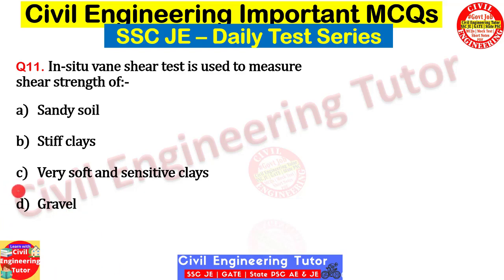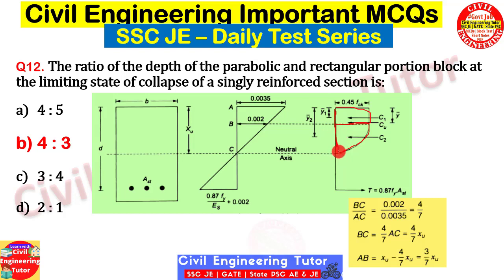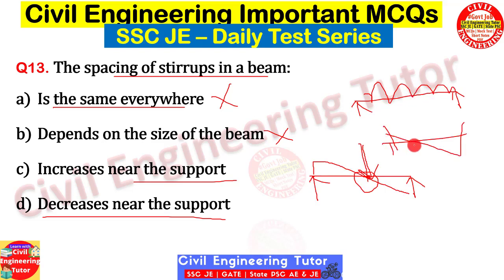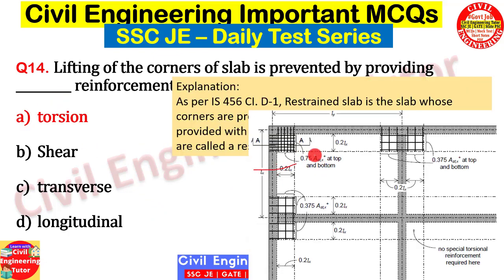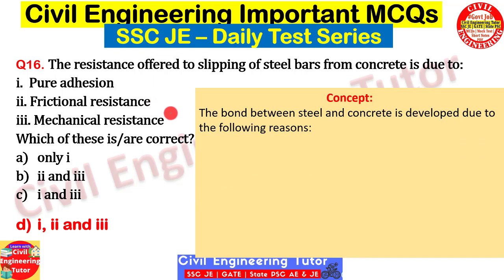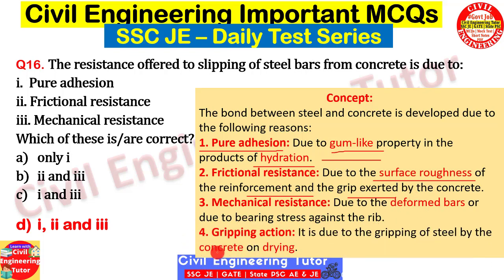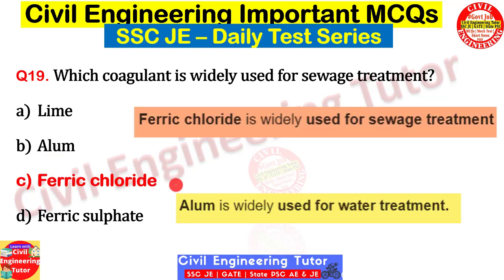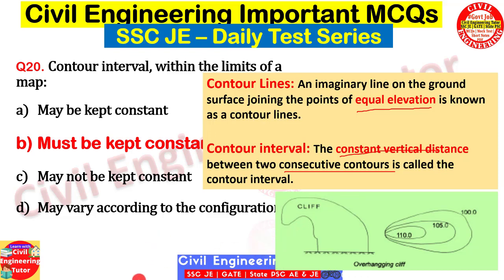#2 Most Important MCQs for SSC JE | Civil Engineering Govt Job Preparation | SSC JE 2022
IOCL Recruitment 2022 | Civil Engineering Govt Job | Fresher  | IOCL Apprentice 2022

ssc je 2021 notification
ssc je 2021 notification date
ssc je 2021 notification kab aayega
ssc je 2021 notification release date
civil engineer salary
diploma in mechanical engineering jobs
junior engineer vacancy 2021
junior engineer civil vacancy 2021
upcoming je vacancy 2021
upcoming junior engineer vacancy 2021
junior engineer
ssc junior engineer 2021
rrb junior engineer
junior engineer recruitment 2021
Ssc junior engineer